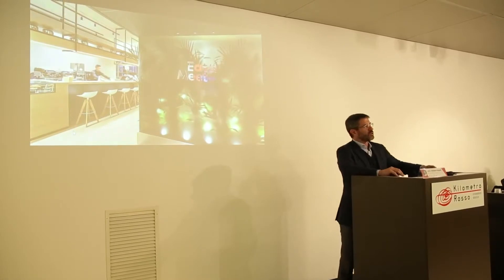Intervista a Stefano Maestri - 967 ARCHITETTI ASSOCIATI - Bergamo 28 Marzo 2019